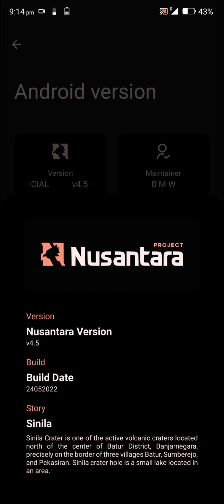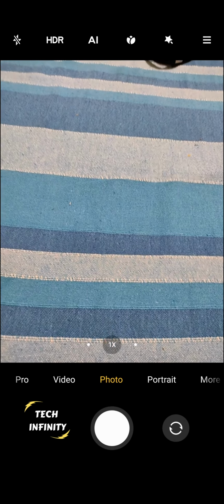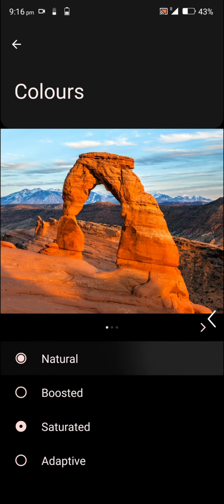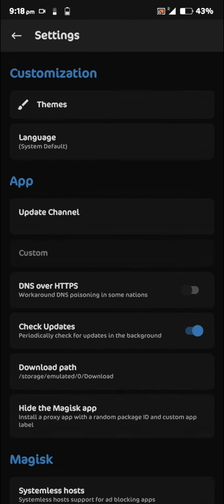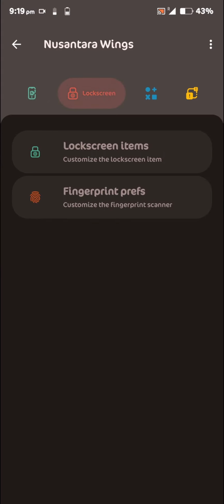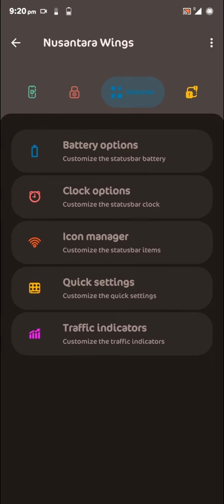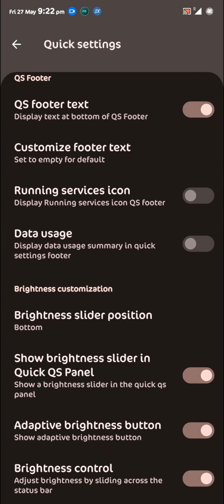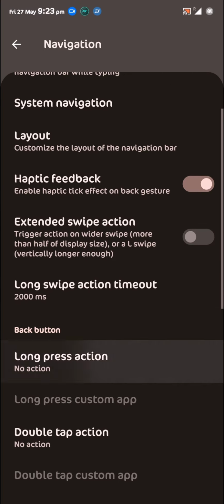Nusantara Project v4.5 | Best ROM? | Redmi Note 10 Pro | Android 12L.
In this video, I will show you the features of Nusantara Project ROM based on Android 12 on a Redmi Note 10 Pro. This ROM has inbuilt Google Apps.

Timestamps:

0:00 Intro, Build Info, About & System
0:19 Stock Launcher
0:50 Quick Settings
1:14 MIUI Camera App
1:26 Settings
1:38 Display Settings, Always on Display
3:08 Nusantara Wings
3:45 Safetynet/ Banking Apps
4:18 Additional custom Settings
8:55  Conclusion